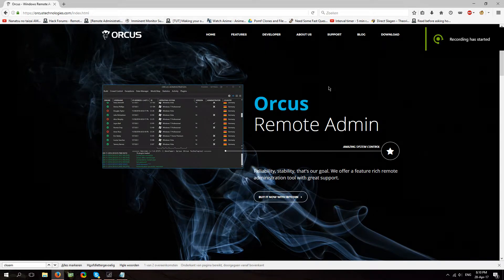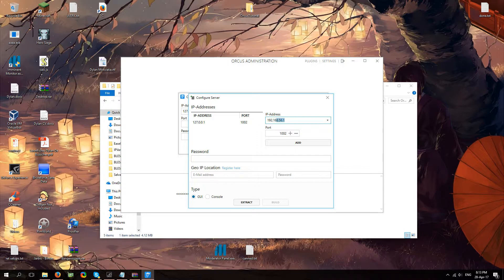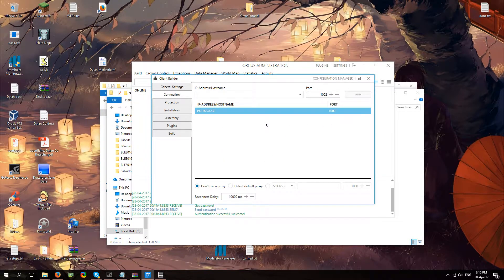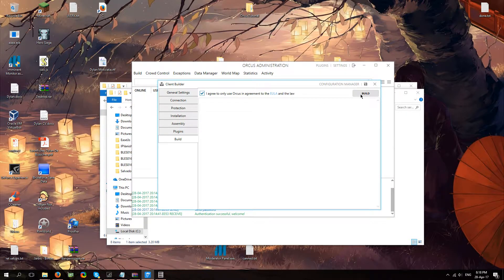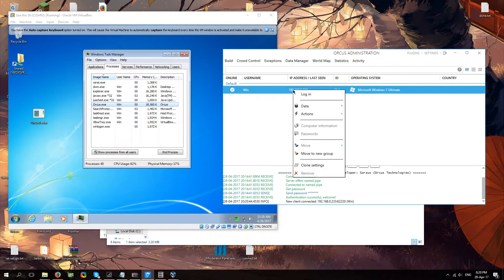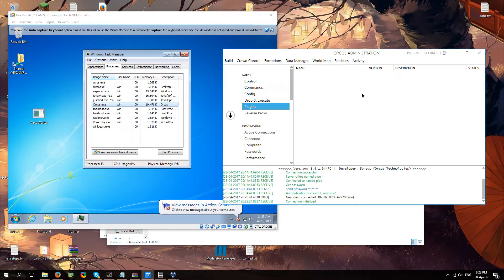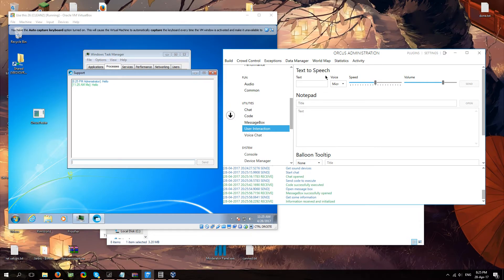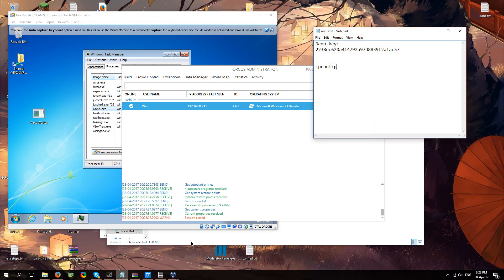Orcus Administration (1.9.1): Setup + Feature Rundown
This video was created for Orcus Technologies.